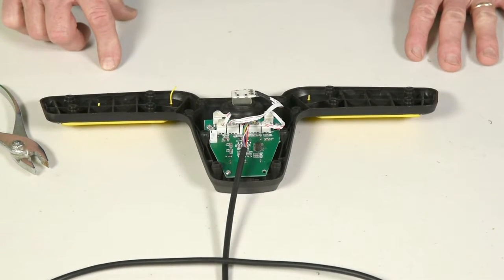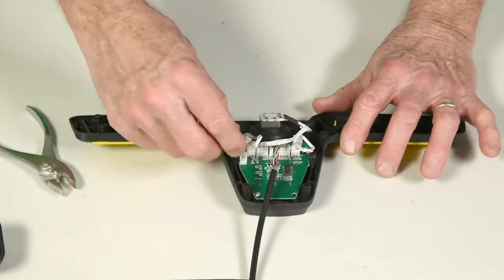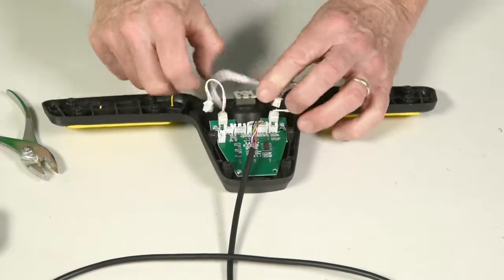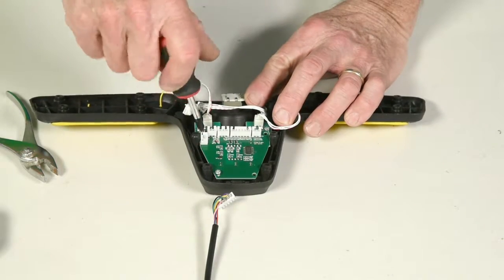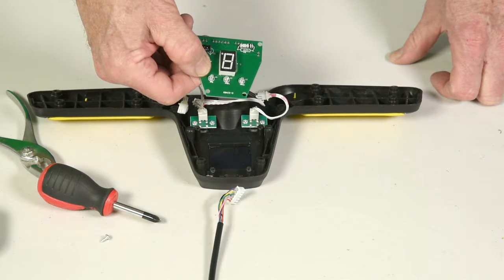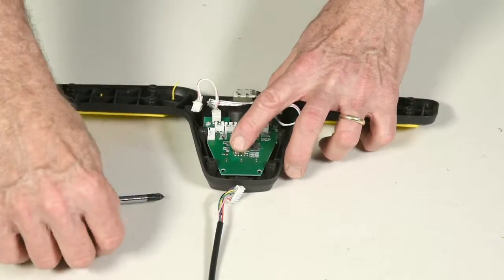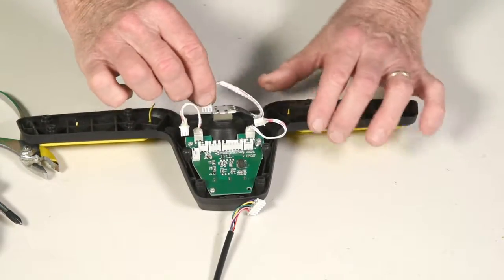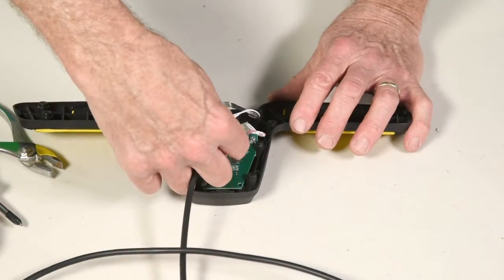Replacing Your Bat Caddy X3 Series Circuit Board 2014 & Later Models